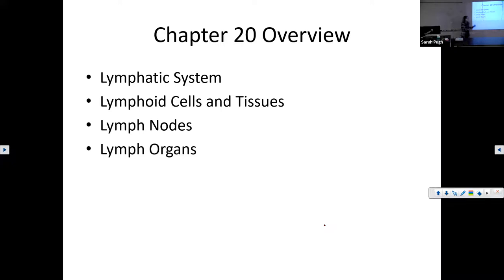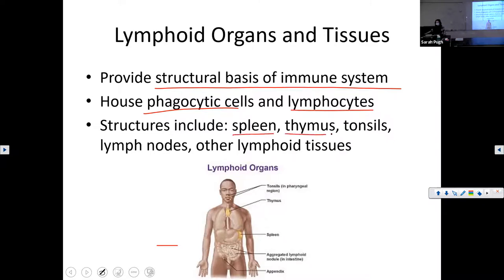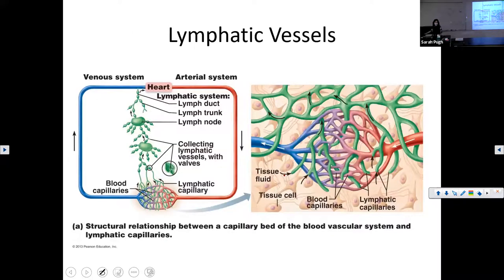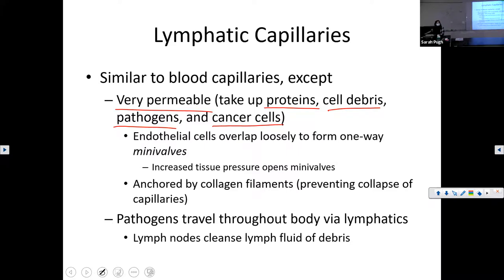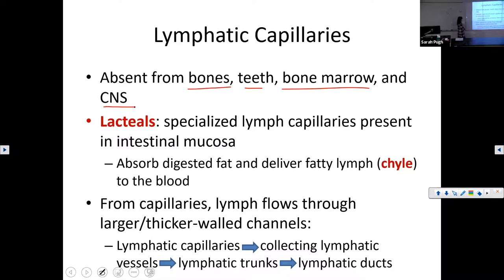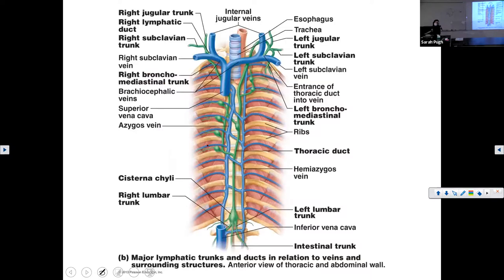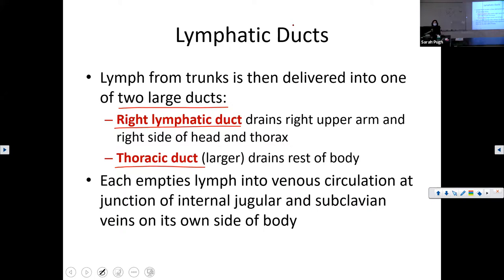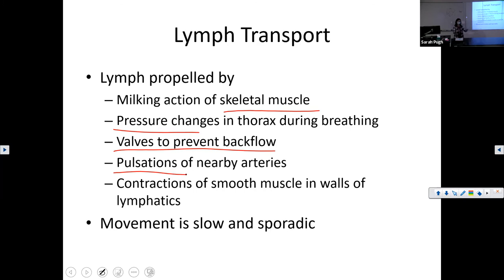Chapter 20 Part A (Lymphatic Vessels)